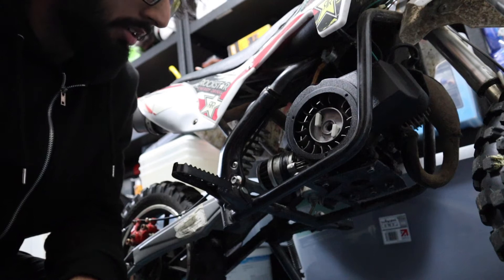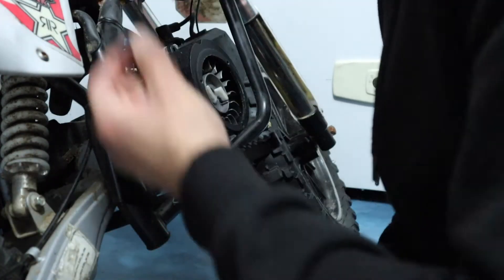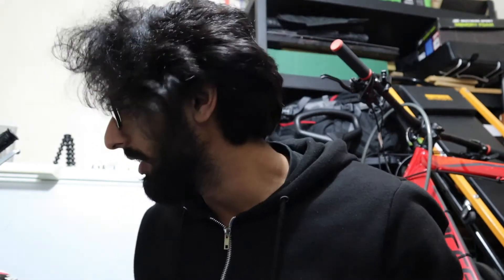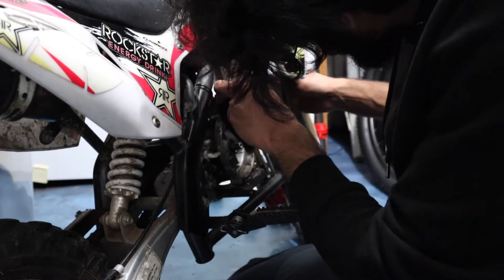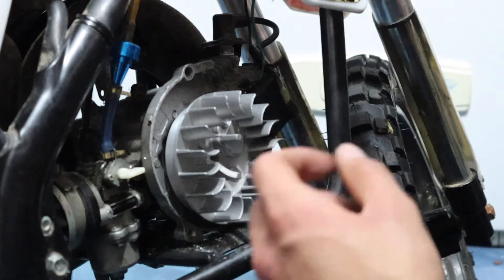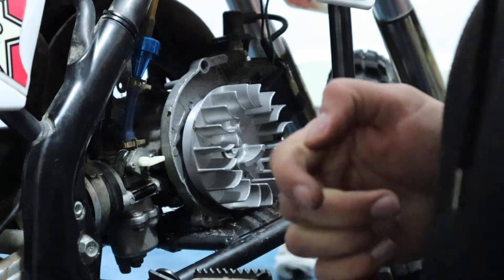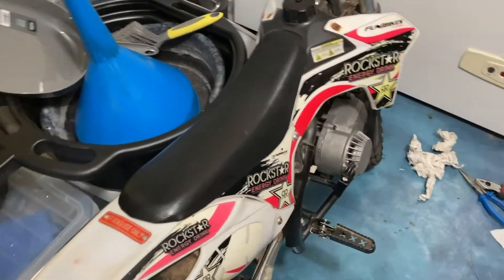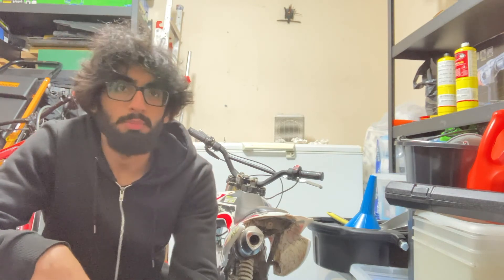I Fixed the Pull Start But It Still Wont Start...